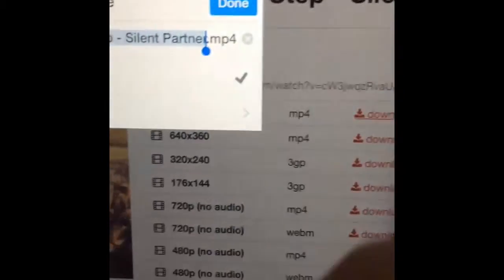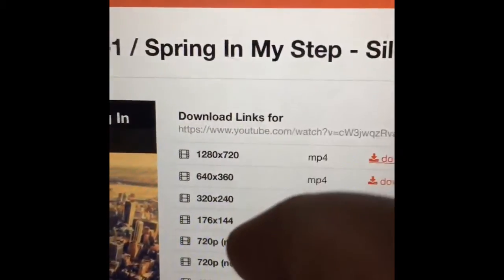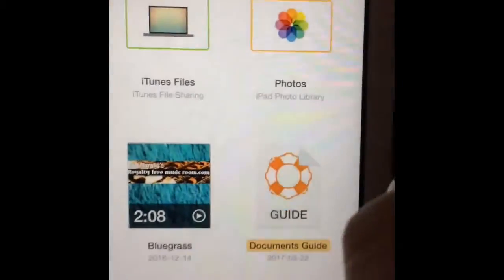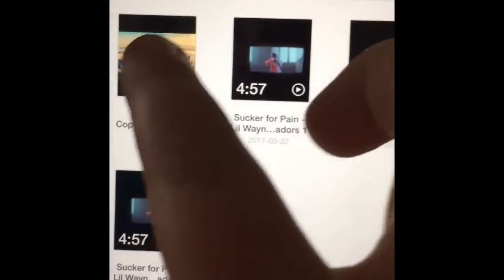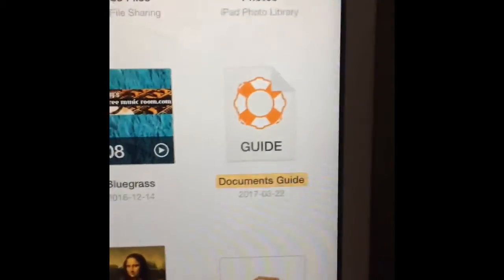How To Film And Edit With An iPad. For free!!!!!,IOS Only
This video is it tutorial of how to teach you to film and edit with your iPad

I film with my iPad because I don't have the money to use just an expensive camera so when I reach 100  thousand subscribers. I'll get a new camera but for now I'll use my iPad and edit with it if you do the same you can follow this tutorial

You can only use iOS this is important
Rolo solo.